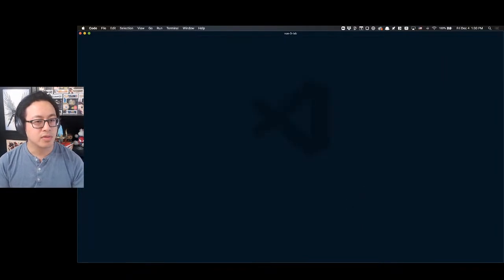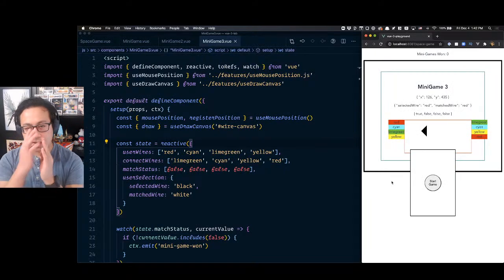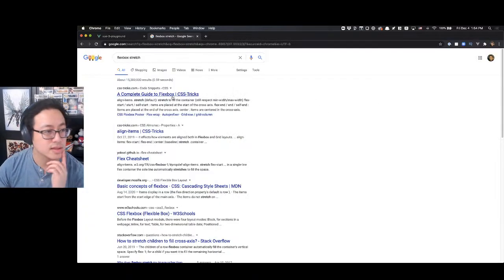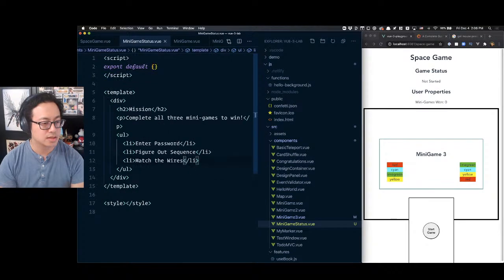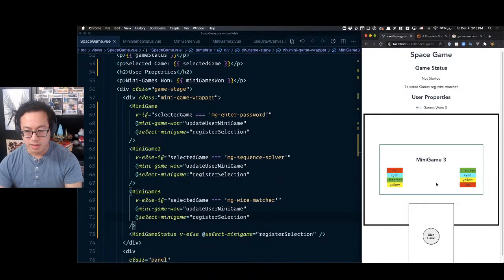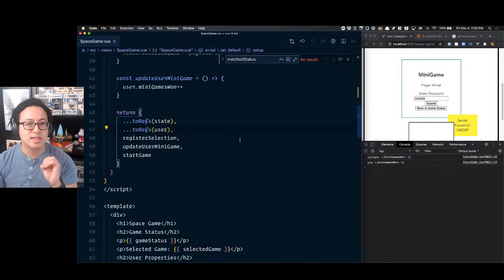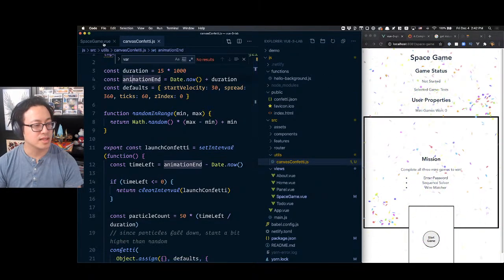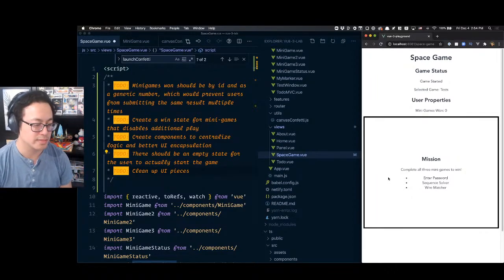Building a Space Themed Game with Vue 3 - Part 3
Join me as I work on my space-themed game, where we'll design and build it from scratch using Vue.js 3 and any other technology we need!